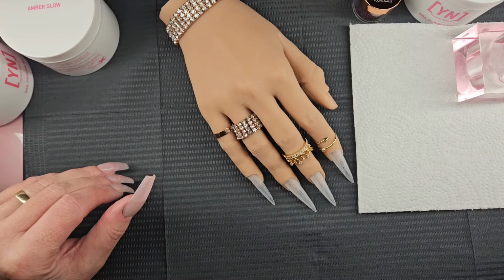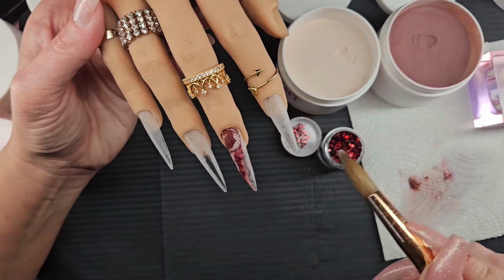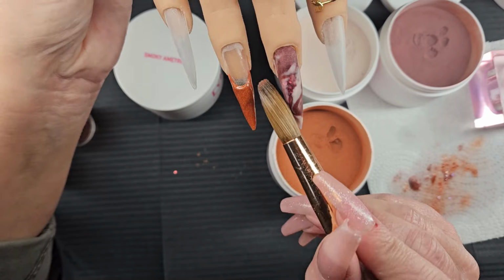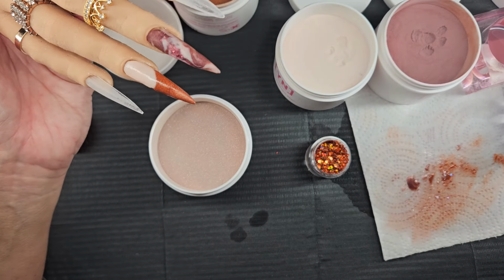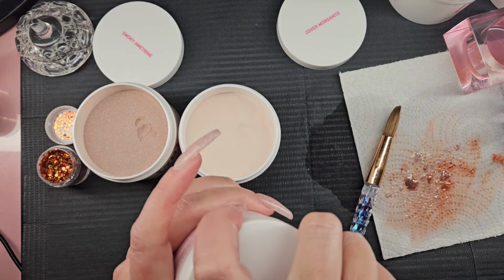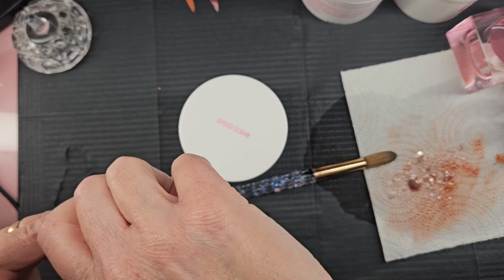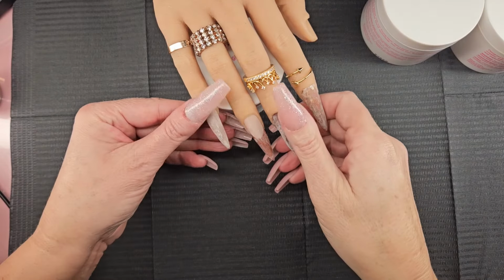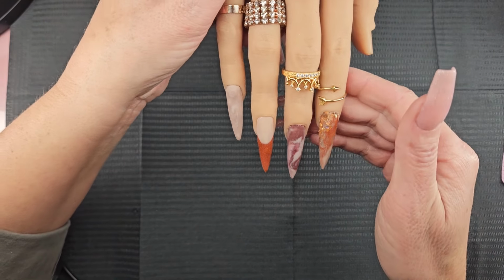Autumn Acrylic Nails Using Young Nails *NEW* Colors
Hello, hello.  In today's video, I will be doing an autumn acrylic set using acrylic powders from Young Nails Acrylic Mystery Box along with a few of their glitters.
As always, thank you for all of the love and support!
Deborah ❤️